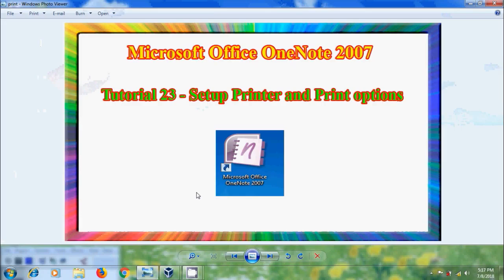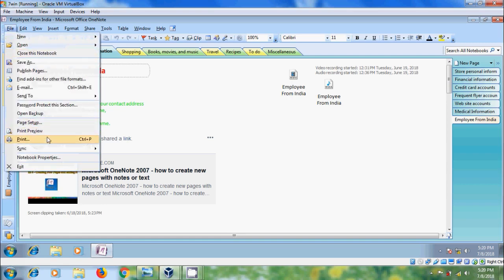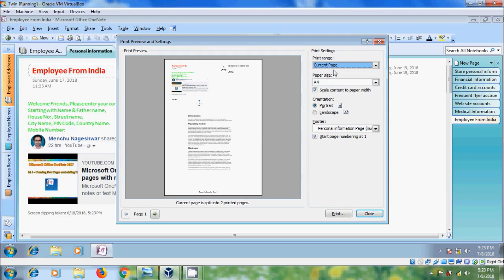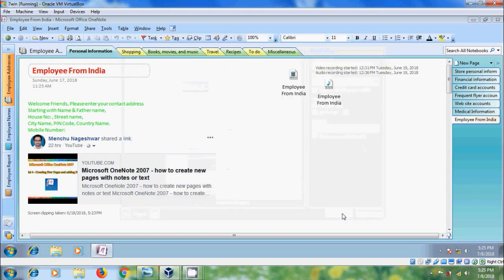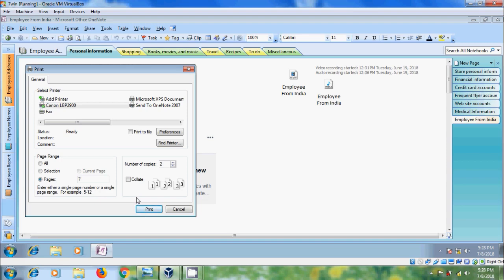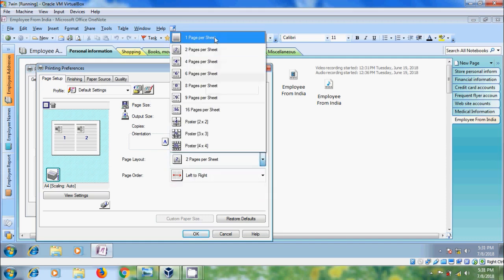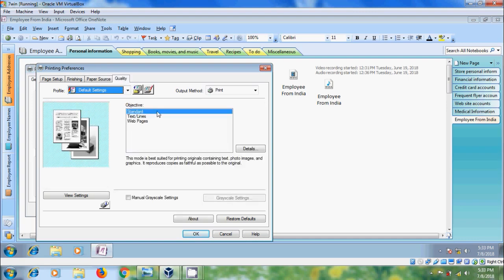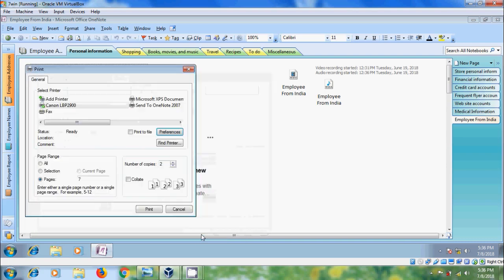Microsoft OneNote 2007 - how to setup printer and print options in onenote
In this tutorial, I have shown how to setup printer and print options in Microsoft Office Onenote 2007.